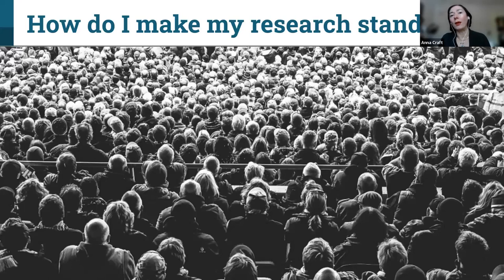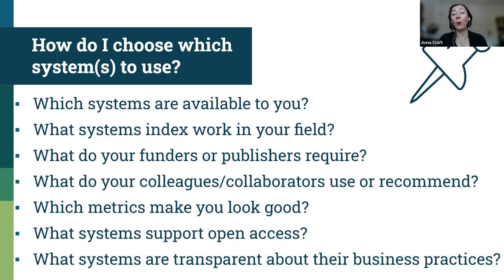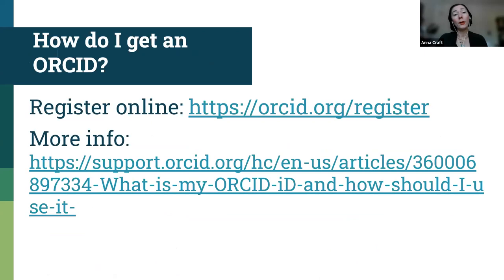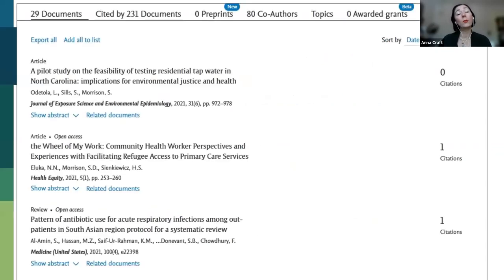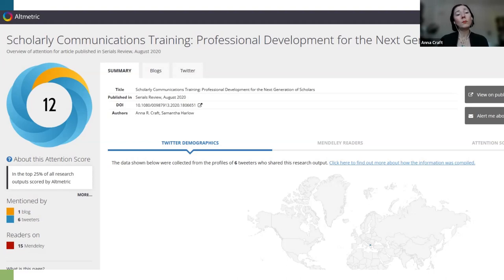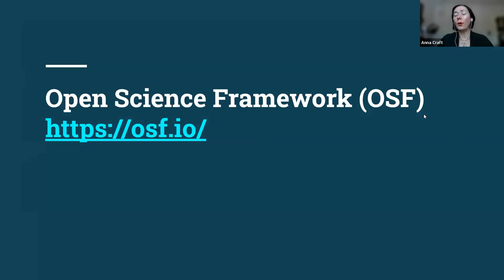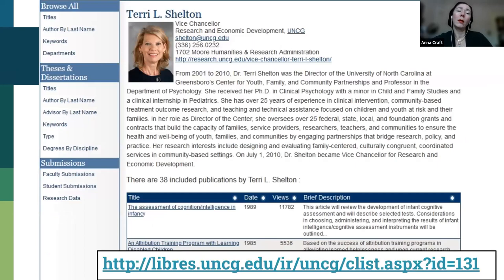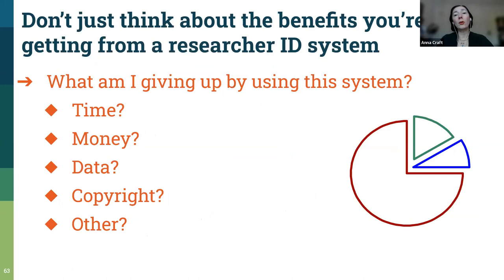Research and Application Webinar: Sharing your Scholarship, Track your Citations